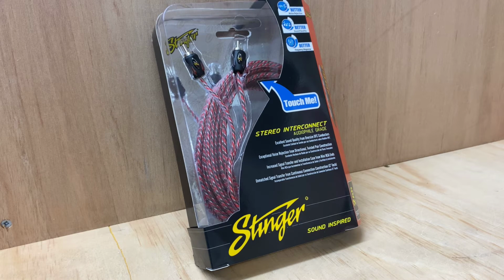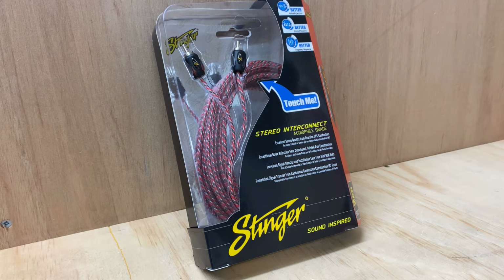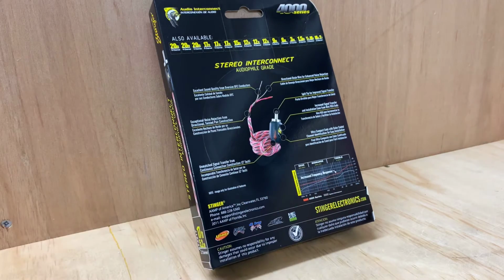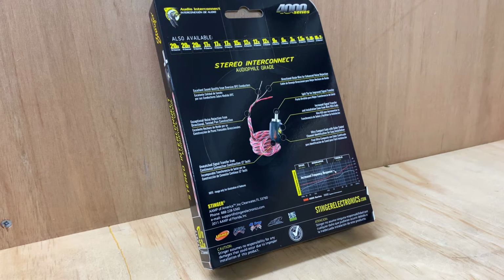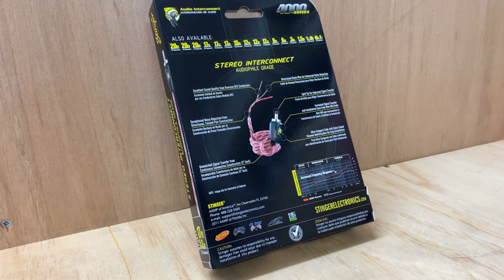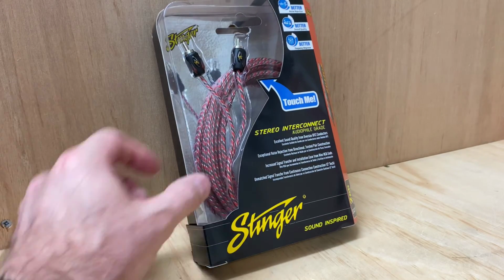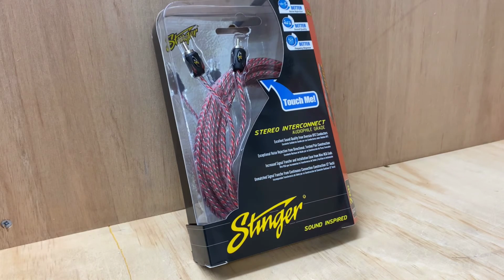Stinger SI4217 RCA Cable Product Preview